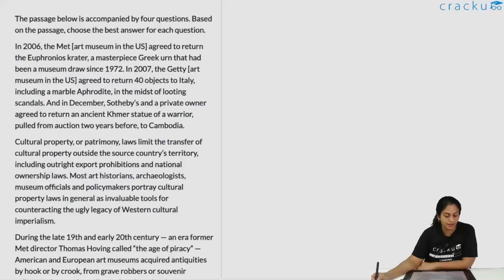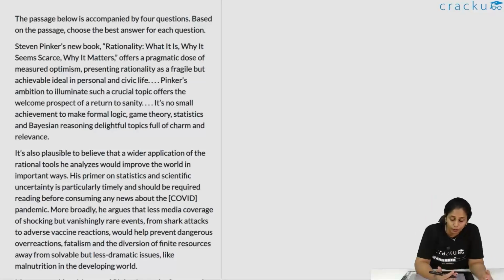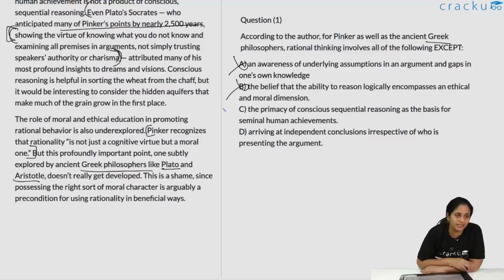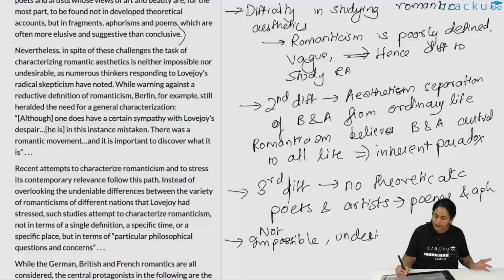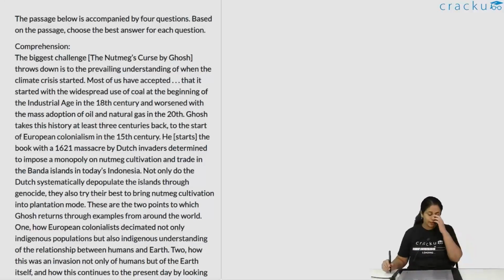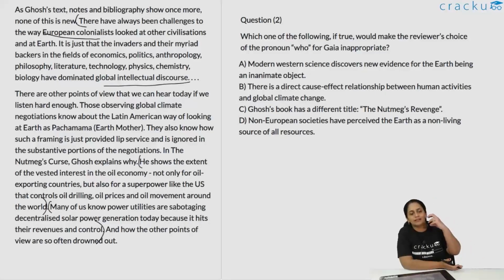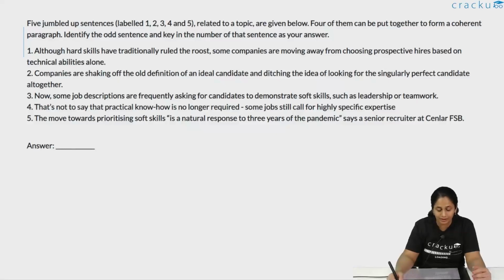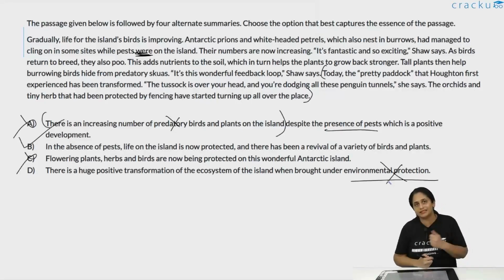CAT 2023 Slot-3 | VARC Video Solutions 🔥 With Detailed Explantion By Sayali Ma'am (CAT 99.97%iler)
🎓 Welcome to our exclusive CAT 2023 Slot-1 VARC video solutions By Sayali Ma'am, 2 Time CAT 99.97%iler, guides you through the challenging questions with precision and clarity. Whether you're a CAT aspirant or just looking to enhance your skills, this video is a must-watch!

Watch Video solutions for CAT 2023 Slot-3 VARC Section by Sayali Ma'am, (2 Time CAT 99.97%iler) individually to help students understand how to approach questions to get the maximum number of question attempts.

🚀 In this video, Sayali Ma'am breaks down each question from CAT 2023 Slot-3, providing in-depth explanations and shortcuts to help you grasp the concepts efficiently. With his vast expertise and experience, Maruti Sir ensures that you not only understand the solutions but also gain valuable insights into tackling similar problems in the future.

Prepare smarter with Maruti Sir and ace the CAT 2024 exam!

00:28 RC 1: Cultural Patrimony Laws
10:48 Q1: Paradox of laws
12:16 Q2: Importance of sites
13:54 Q3: Central idea
17:00 Q4: Advice for countries

19:18 RC 2: Pinker’s Rationality
36:37 Q1: Pinker vs Greeks
39:12 Q2: Logical reasoning
41:19 Q3: Kekulé & Mozart
43:08 Q4: Greek reference

46:16 RC 3: Romantic Aesthetics
01:06:55 Q1: Difficulty
01:10:04 Q2: Aesthetics view
01:11:24 Q3: Not supported
01:13:26 Q4: No fixed definition

01:16:21 RC 4: Nutmeg’s Curse
01:31:22 Q1: Climate policy
01:33:41 Q2: “Who” for Gaia
01:37:21 Q3: Inference
01:39:37 Q4: Banda Islands

01:42:36 VA: Para Insertion 1
01:46:09 VA: Para Insertion 2
01:49:43 VA: Odd One Out 1
01:54:12 VA: Odd One Out 2
01:57:30 VA: Para Jumbles 1
02:01:23 VA: Para Jumbles 2
02:04:20 VA: Summary 1
02:08:50 VA: Summary 2